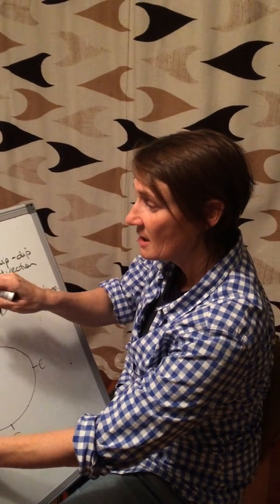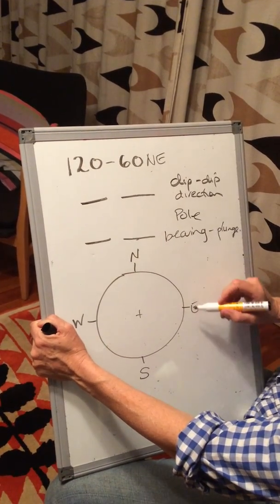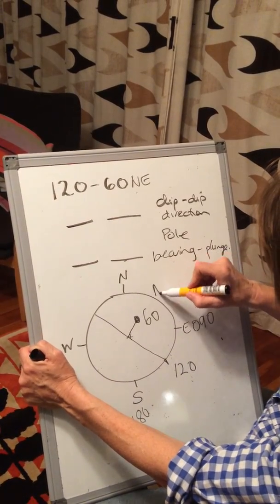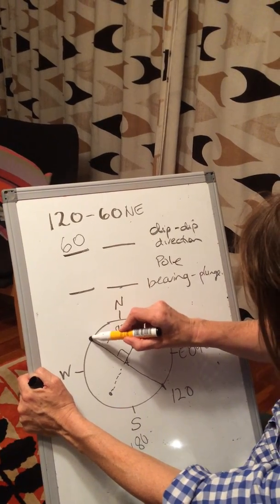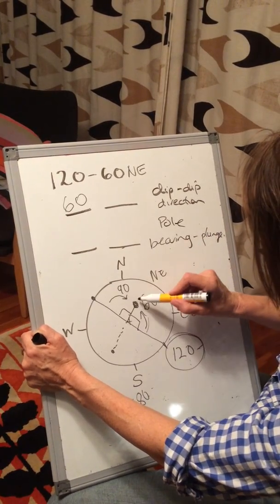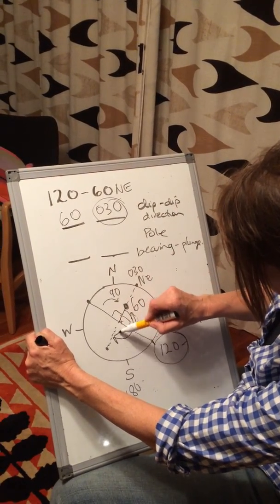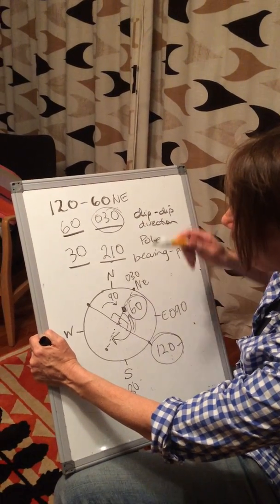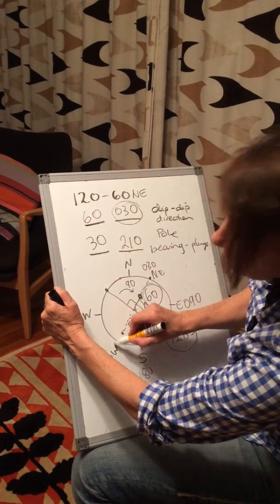How to work out the different ways of describing a plane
Here I show you how to figure out the dip and dip direction, and the bearing and plunge of the pole, given the strike, dip and dip direction.